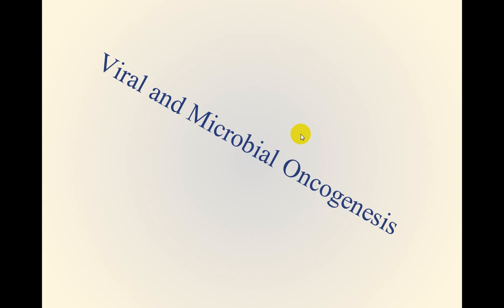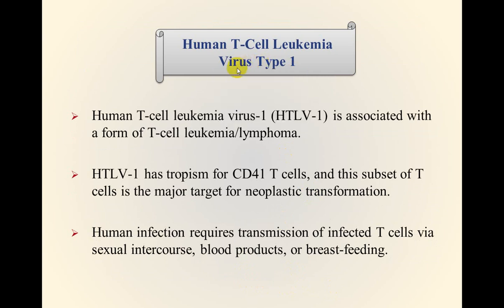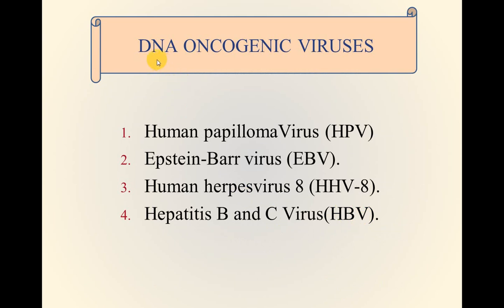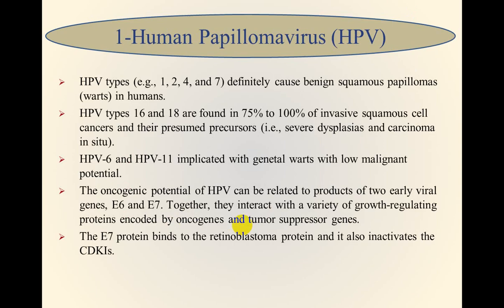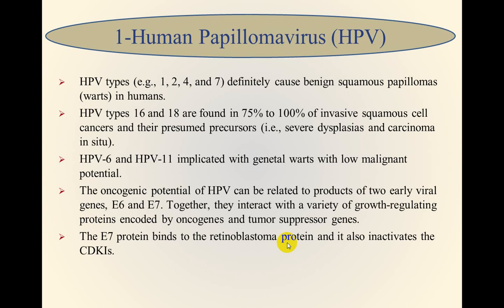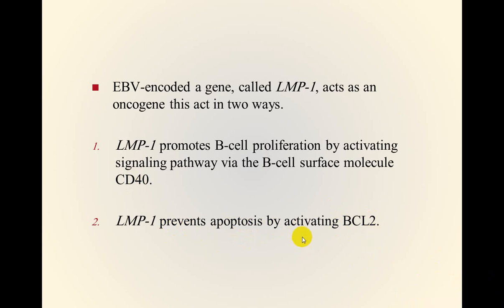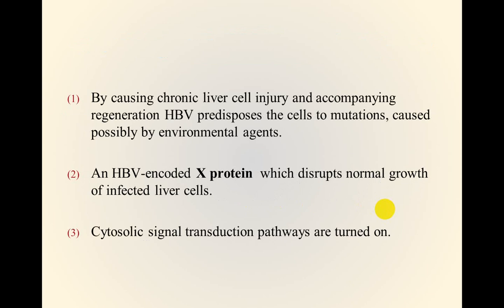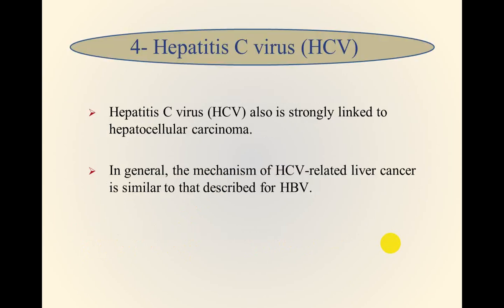محاضرة علمية(المرحلة الثالثة / مادة الامراض/مسببات الامراض)الجزء2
م.د مخلد عبدالكريم رمضان